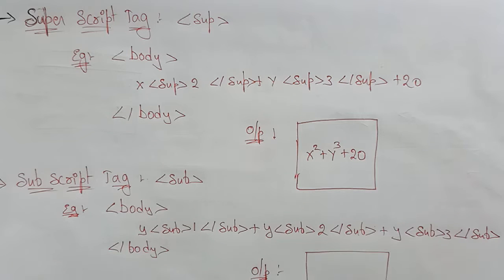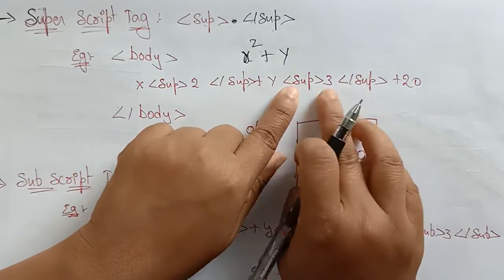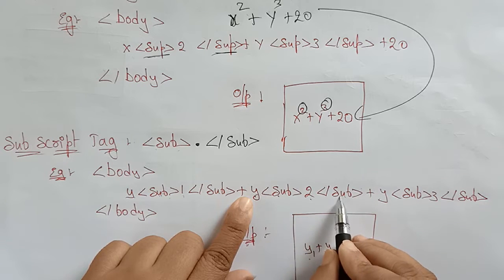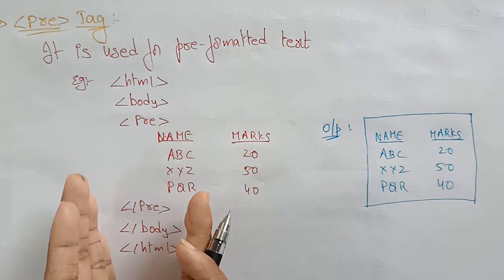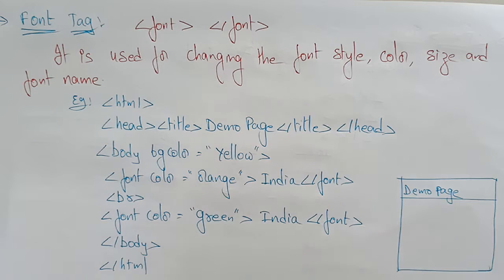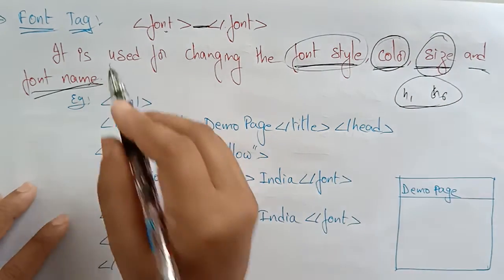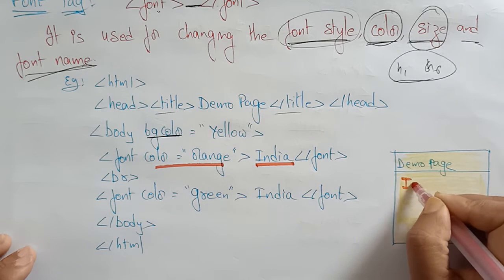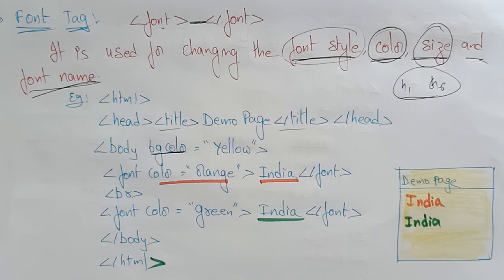HTML tags | Part-3/3 | WT | Web Technology | Lec-07 | Bhanu Priya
Super script, Subscript & Font tags with examples